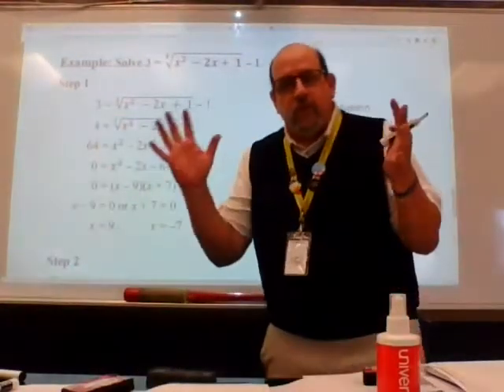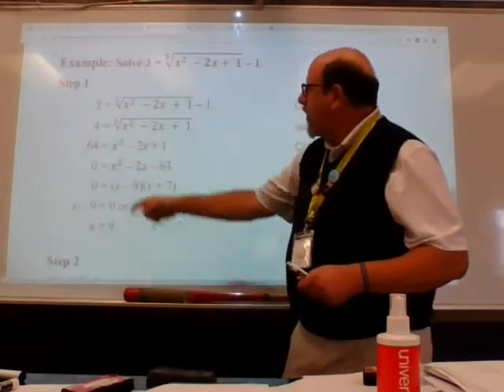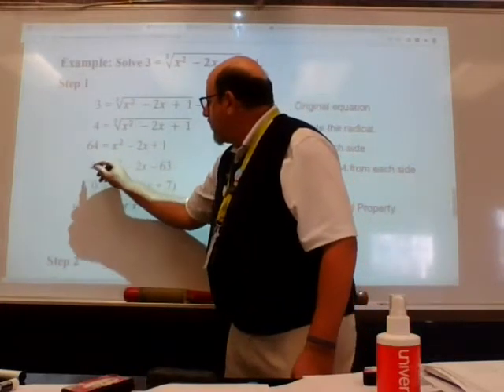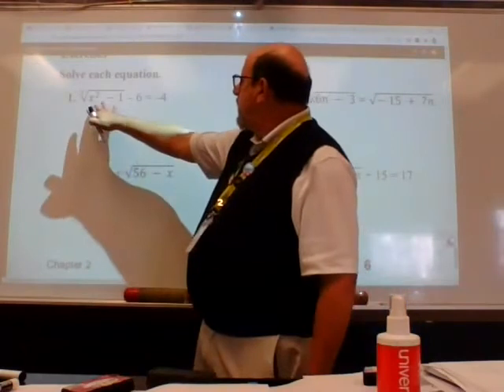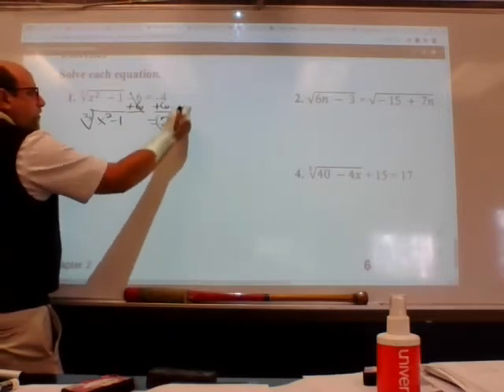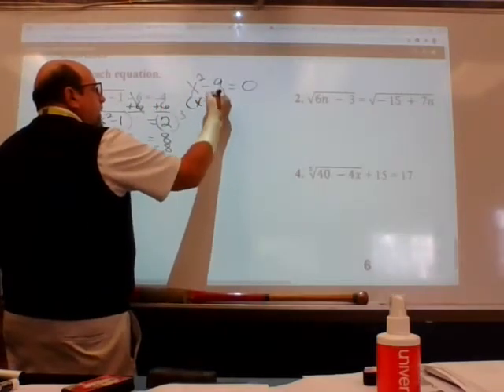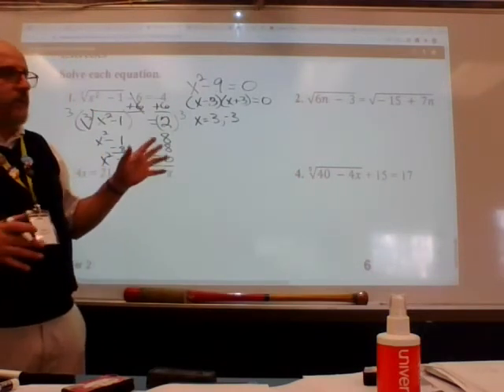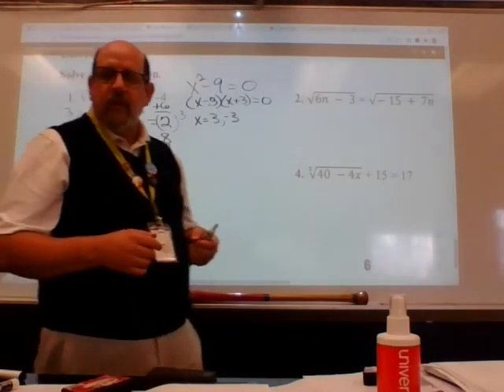Power and Radical Functions Part 2